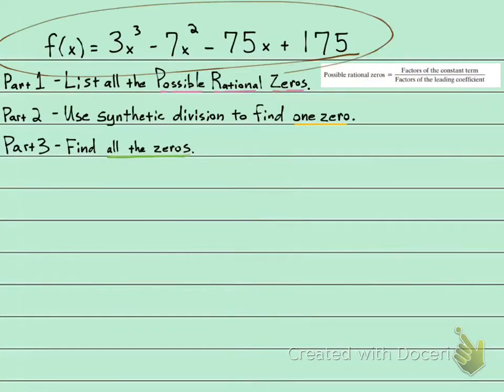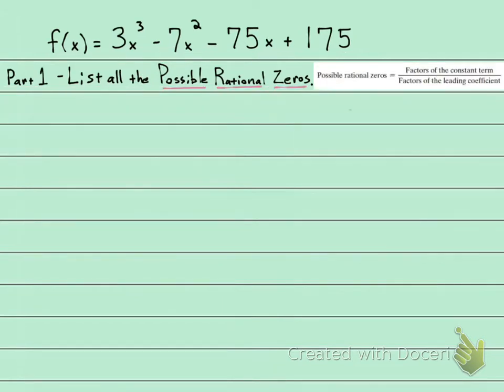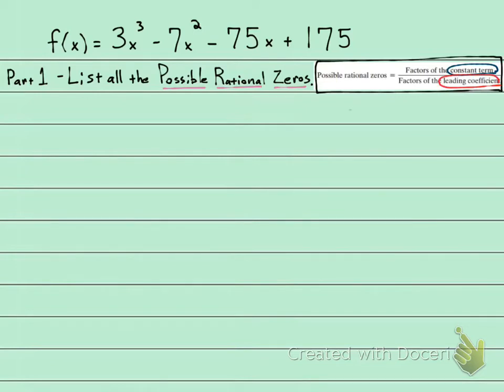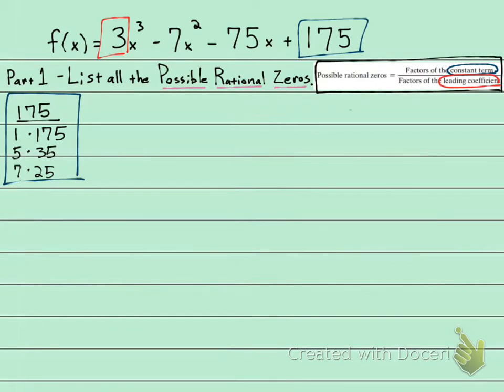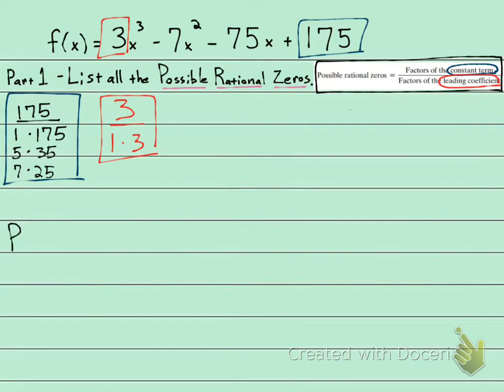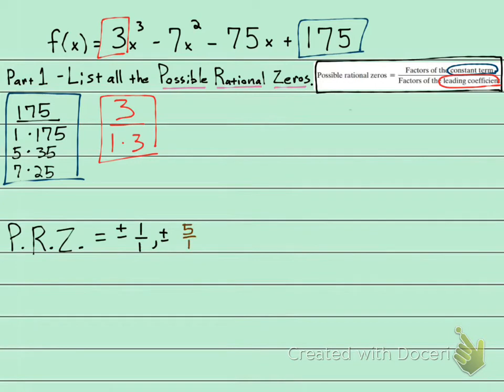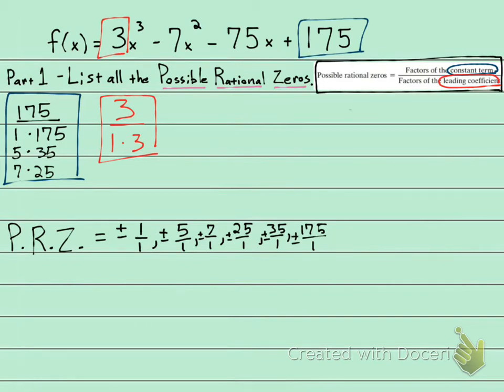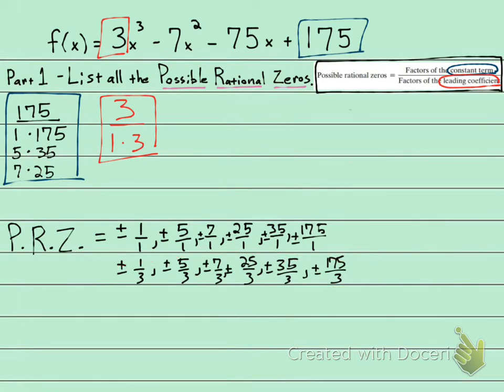130 FER #25 Part 1 - Possible Rational Zeros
130 FER #25 Part 1 - Possible Rational Zeros
College Algebra / PreCalculus
Professor McMath
Professor Math 1234
ProfessorMath1234